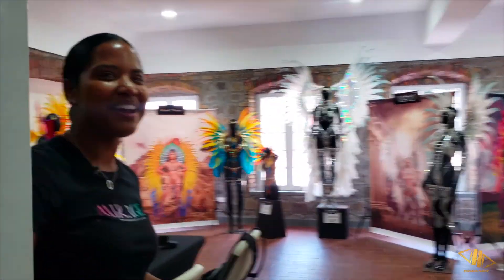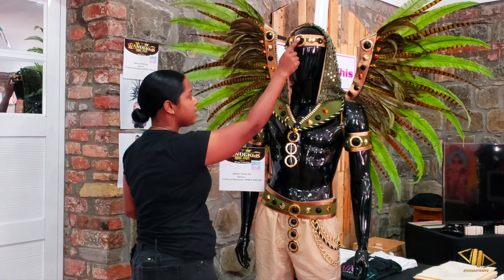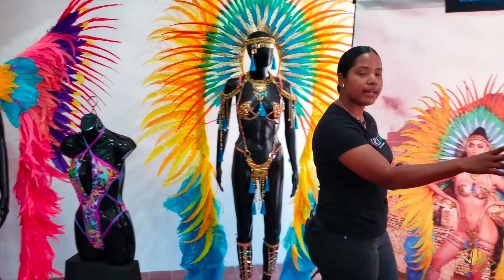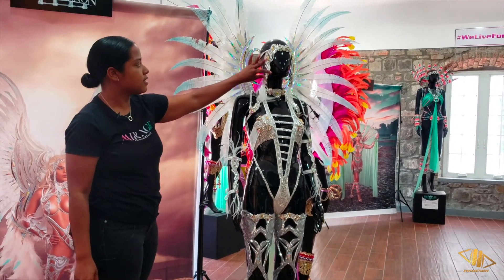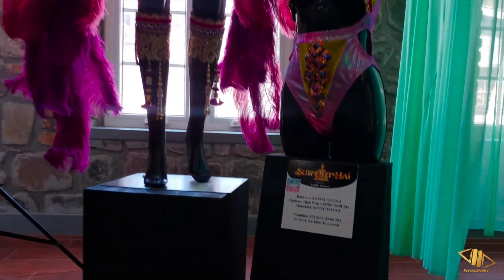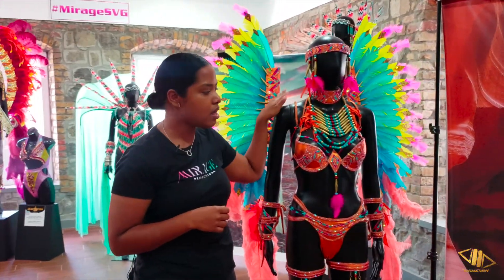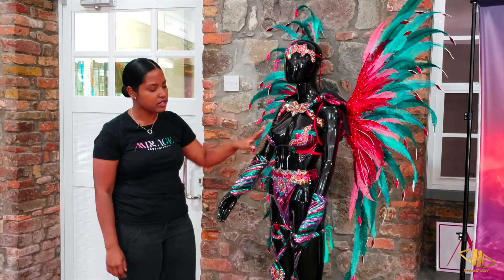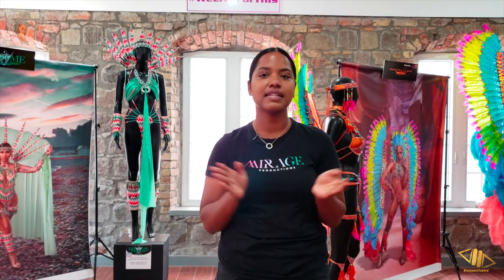Quick vist to mirage productions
We payed a quick visit to mirage productions in Kingstown for a update on the costumes.